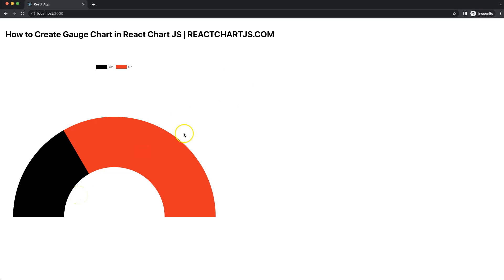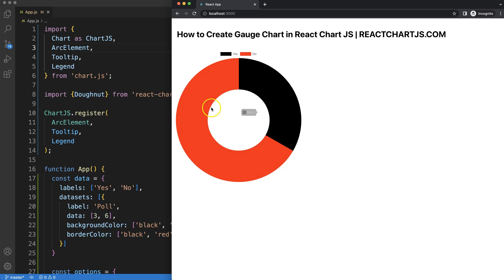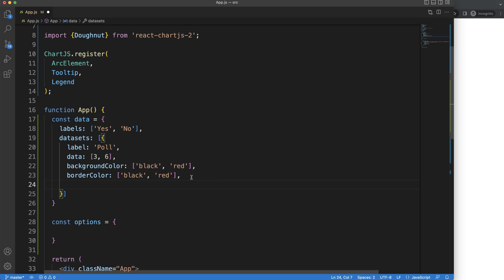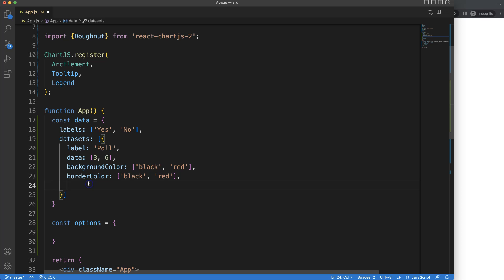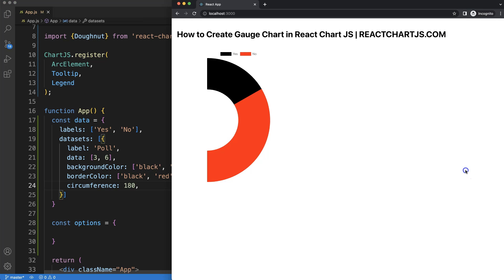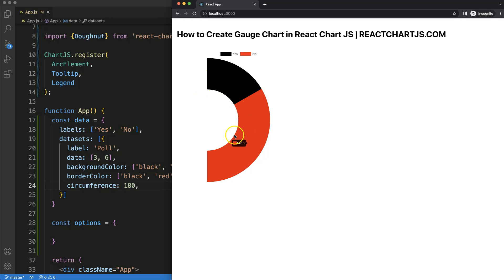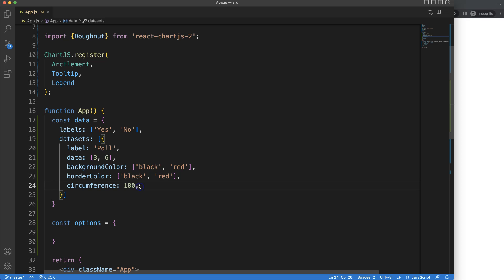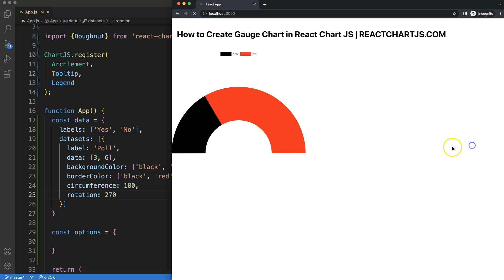How to Create Gauge Chart in React Chart JS 2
In this video we will explore how to create gauge chart in react chart js 2. To create charts with React we will use the component react-chartjs-2. Which helps us to quickly make chartjs.

A guage chart is quite easy to create once you have a doughnut chart. All we need to do is slice the doughnut chart in have and rotate the starting position. These options does come included in Chart.js.

▬ Materials/References  ▬▬▬▬▬▬▬▬▬▬

Chart JS Dashboard Series:
👍 Most Liked Video Series:

▬ About Us  ▬▬▬▬▬▬▬▬▬▬▬▬